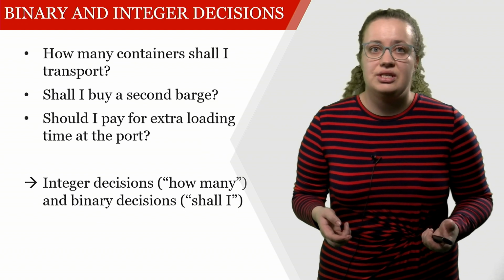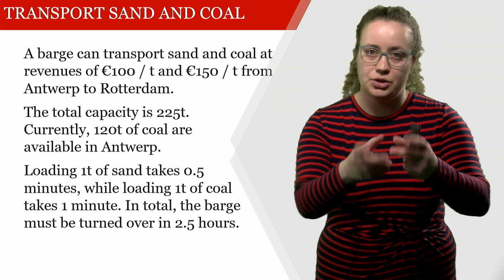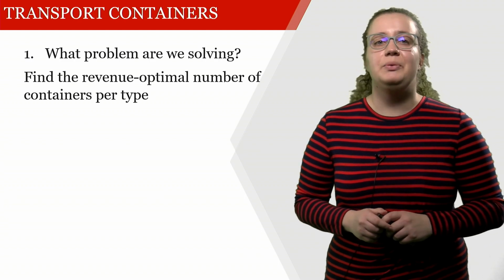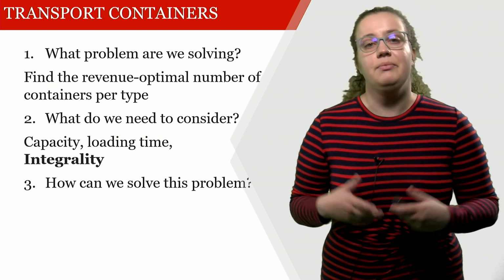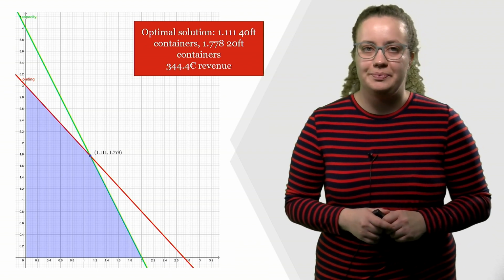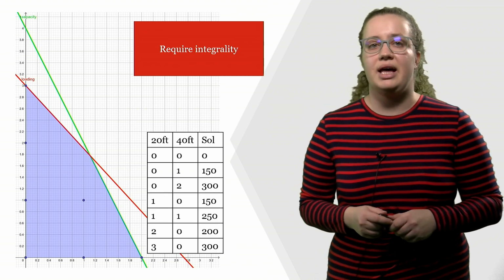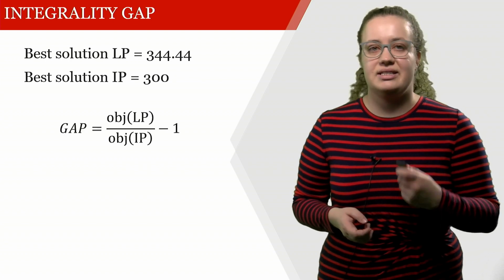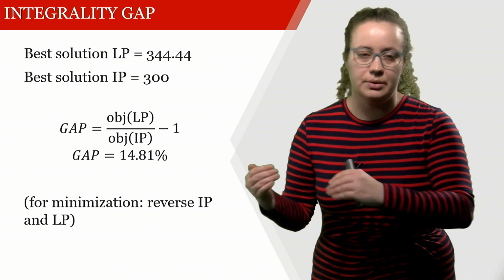The Graphical Method for Integer Programming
While linear programs are good representations of some business problems, we often see decisions that must be "countable" (e.g., how many trucks are necessary) or binary (e.g., do I send a barge or not). For these decisions, we use integer programs.
Integer programs can also be solved graphically, but the method gets more difficult compared to linear programs.
To measure the quality of a linear solution to an integer problem, we can use the so-called integrality gap.